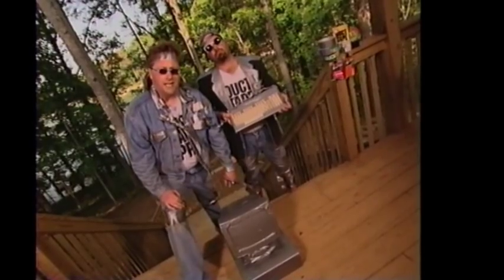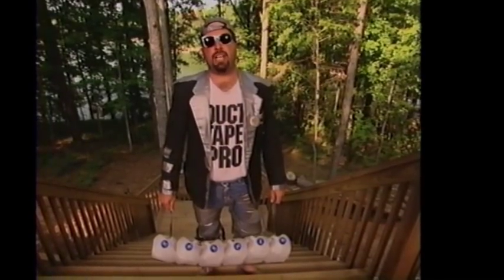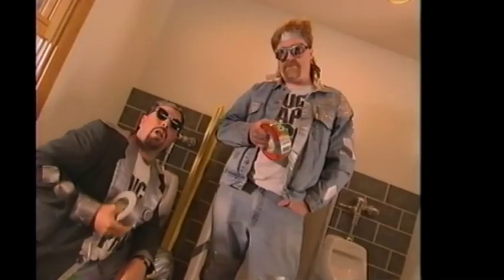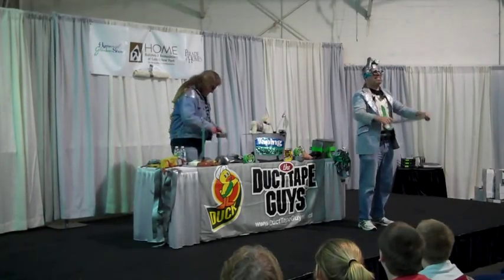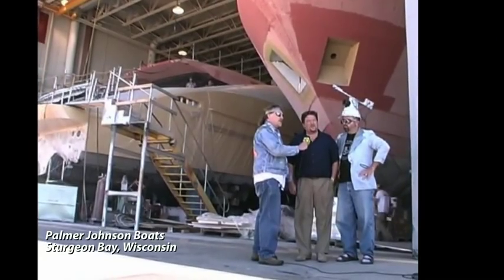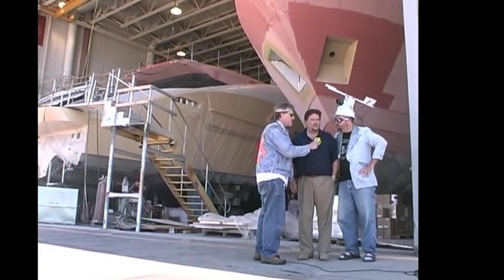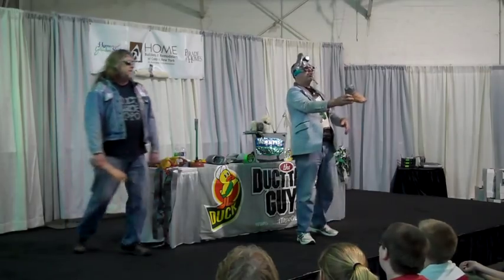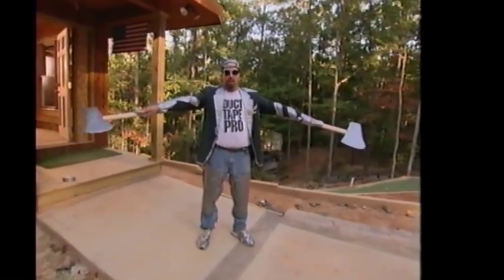Duct Tape Guys Sampler Movie (2012 version)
The Duct Tape Guys are the authors of the bestselling Duct Tape Books and have performed their "breathtakingly stupid" duct tape stand-up comedy around the world. Media darlings, the Duct Tape Guys were deemed "one-take wonders" by TBS Superstation. Their bizarre humor never fails to delight live audiences nor their radio/television hosts.